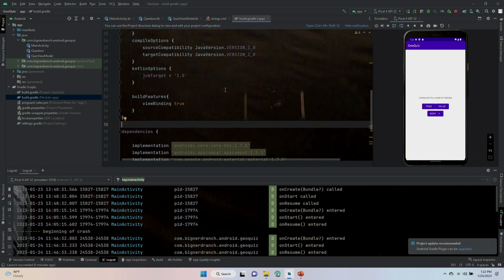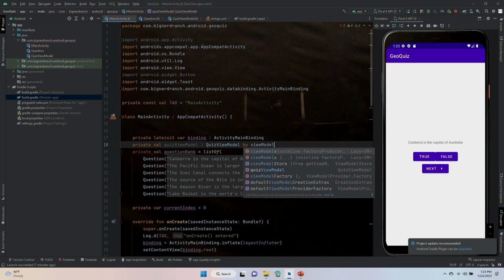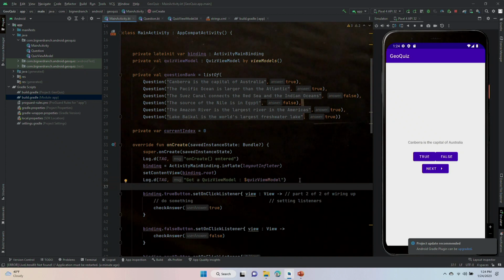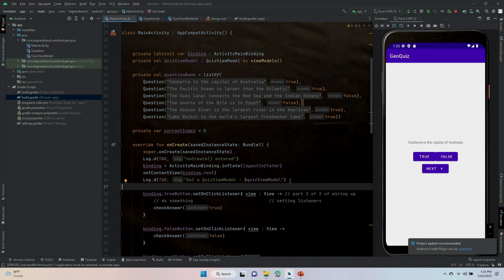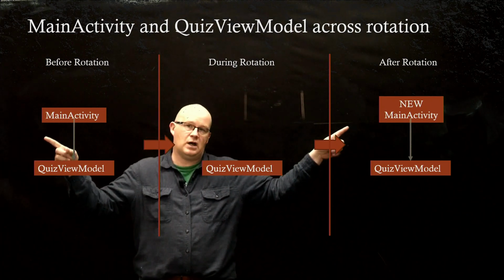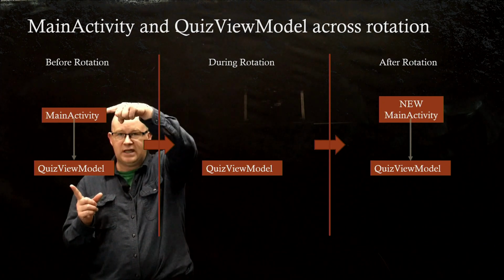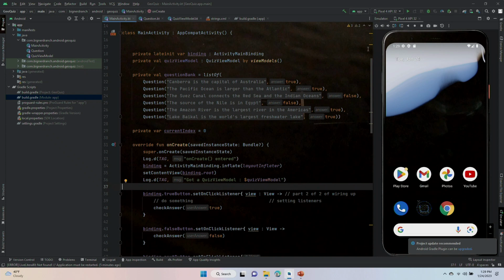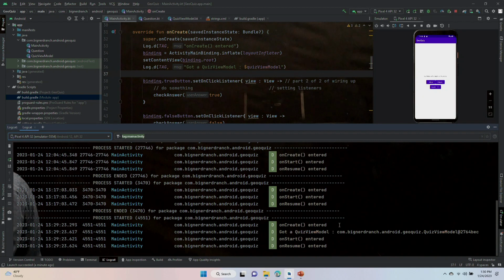Ch4 Part 2 Add a QuizViewModel to MainActivity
QuizViewModel by viewModels()